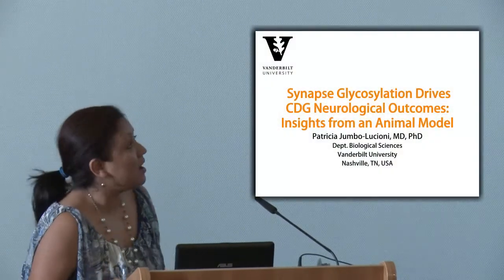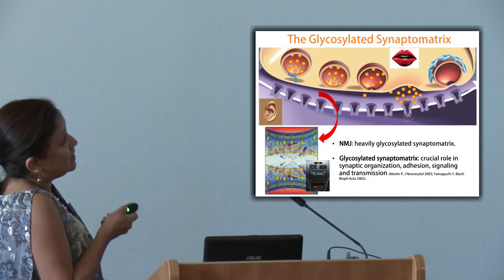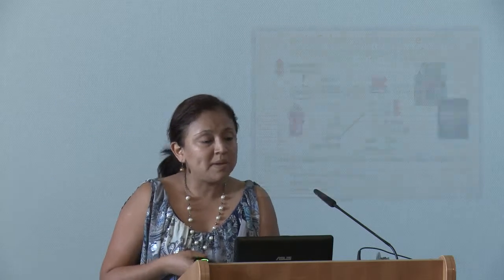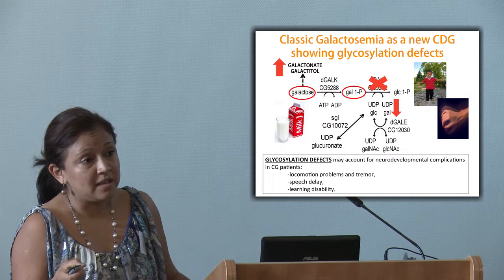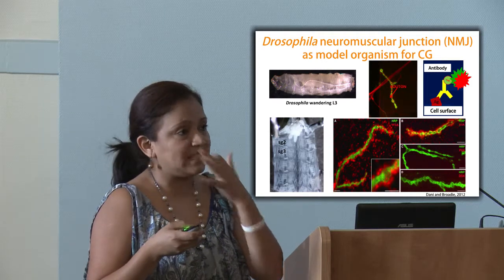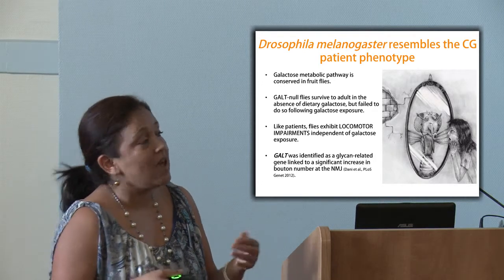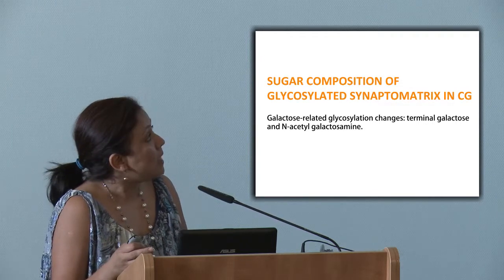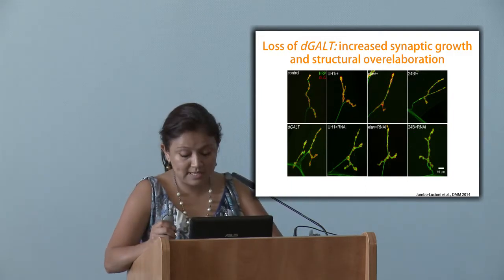Video 31: Patricia Jumbo Lucioni - Synapse Glycosylation Drives CDG Neurological Outcomes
Synapse Glycosylation Drives CDG Neurological Outcomes: Insights from an Animal Model.

Patricia Jumbo Lucioni, Postdoctoral Research Scholar, Department of Biological Sciences, Vanderbilt University, Nashville, TN, USA

The World Conference on Congenital Disorders of Glycosylation (CDG) aims to raise awareness about Congenital Disorders of Glycosylation (CDG) around the world and to foster an exceptional collaborative model involving patients, family members, researchers and physicians.